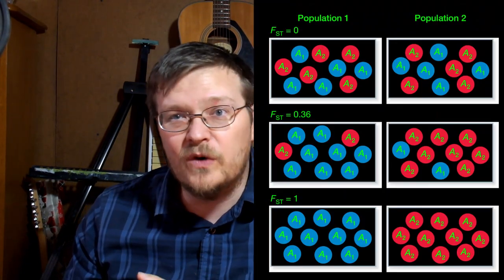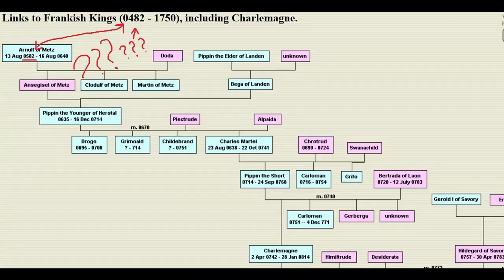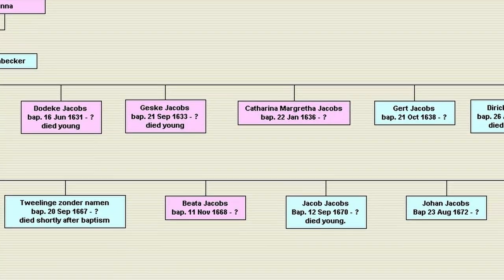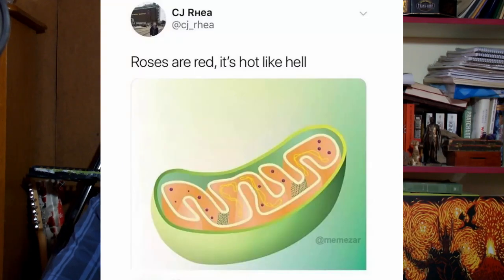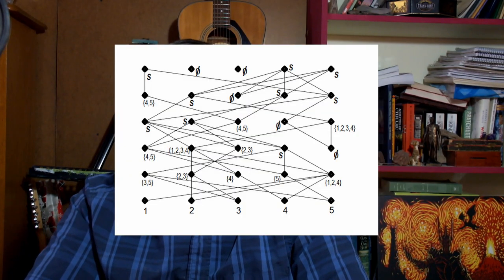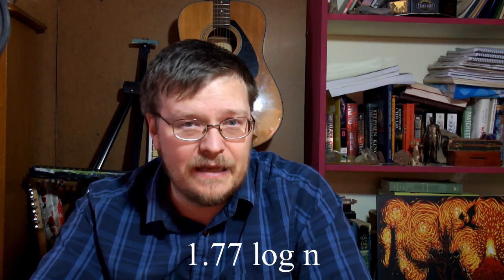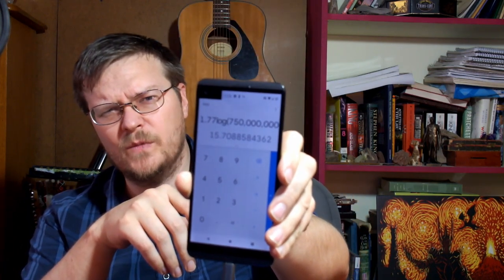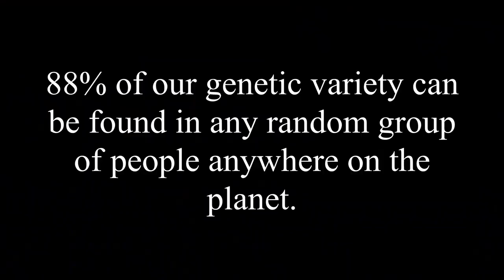Bad Biology: Gene Flow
Want a really bad description of ideas in biology? Well we've got you covered!